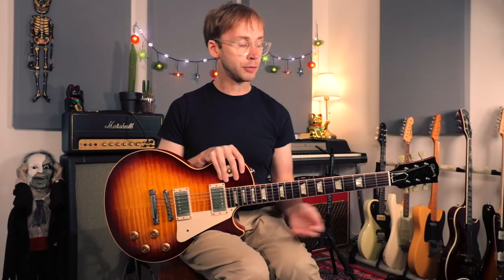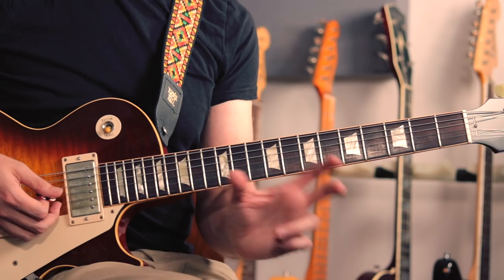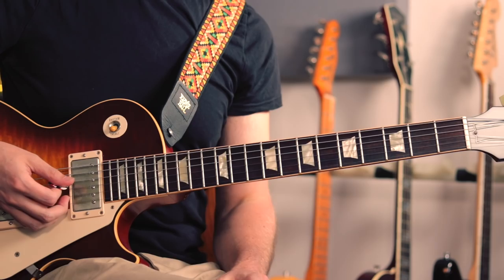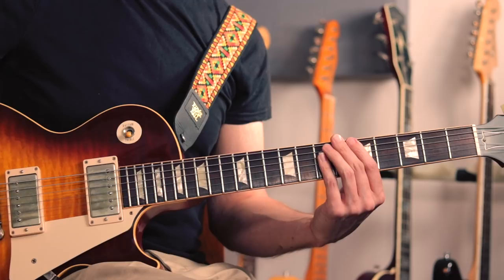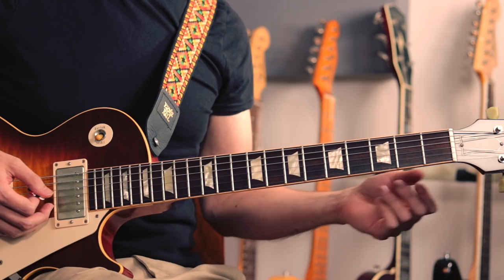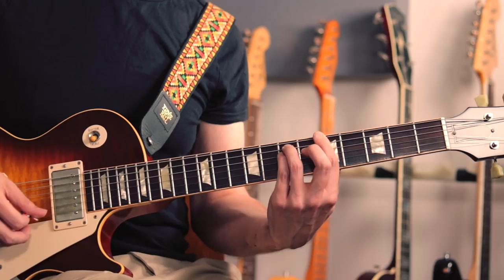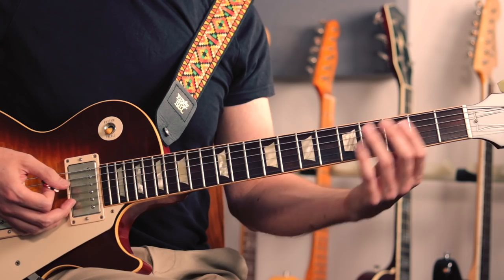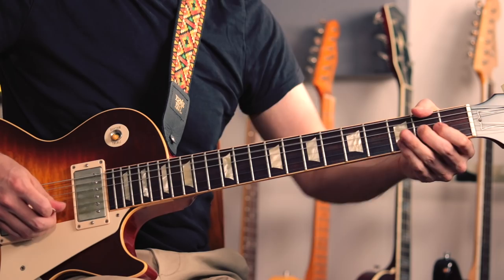Top 5 Ron Asheton Riffs | Stooges Guitar Lesson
Some of the greatest rock n roll riffs of all time from the Stooges' Ron Asheton. Riffs so good I had to stand up to play them.

Introduction: 00:02
Riff 1 - T.V. Eye: 00:55
Riff 2 - No Fun: 03:42
Riff 3 - 1969: 07:15
Riff 4 - Down On The Street: 10:37
Riff 5 - I Wanna Be Your Dog: 14:15
Gear used in this video: 17:35
Bye: 19:50